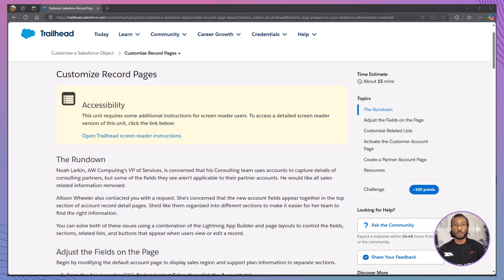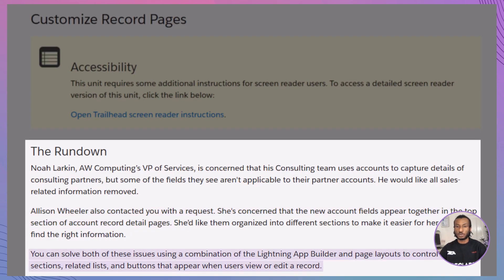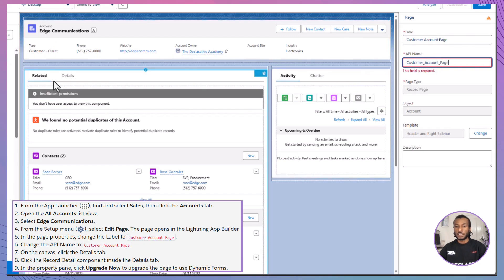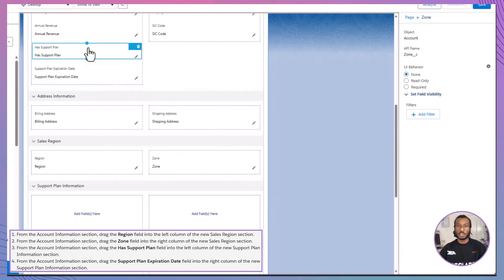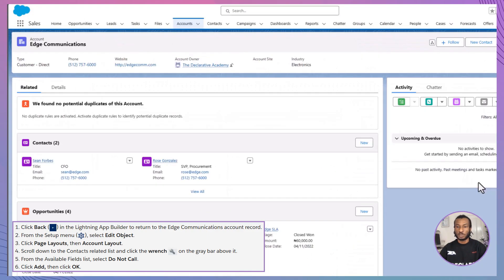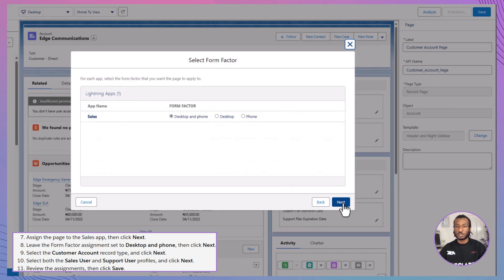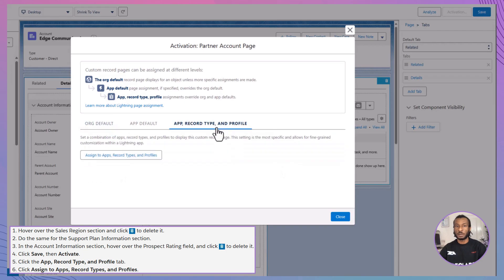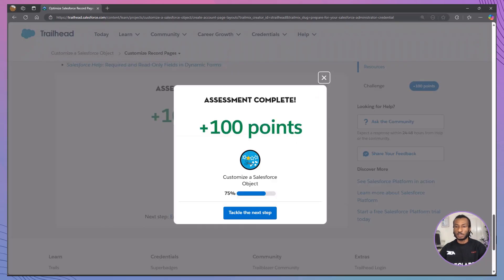Customize Record Pages with Lightning App Builder Salesforce Trailhead Complete Guide.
Learn how to use the Lightning App Builder to customize Salesforce record pages for Accounts! ️

In this video, you'll conquer:

Organizing fields into sections*(Sales Region? Support Plan? Easy peasy!)
Adding relevant columns to related lists*(Never miss a "Do Not Call" flag again!)
Creating custom pages for different record types (Tailor the view for Customers vs. Partners!)

By the end, your team will be navigating record pages like champions, saving time and boosting efficiency!